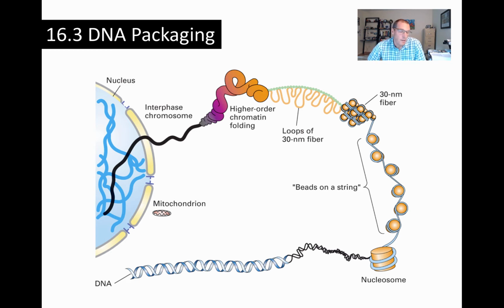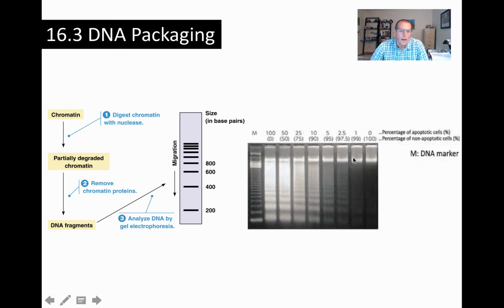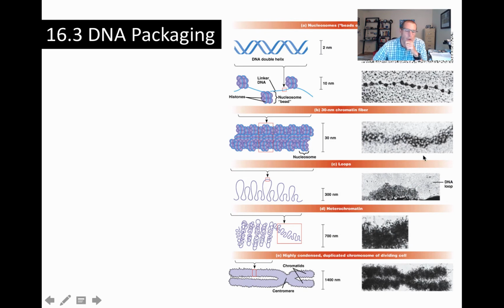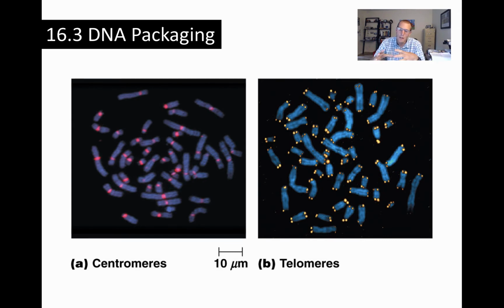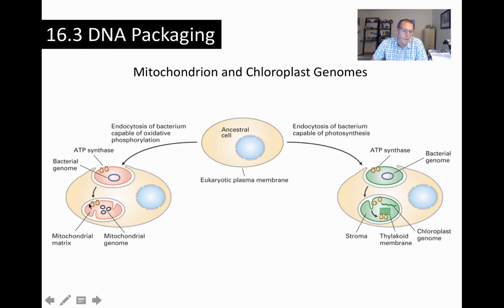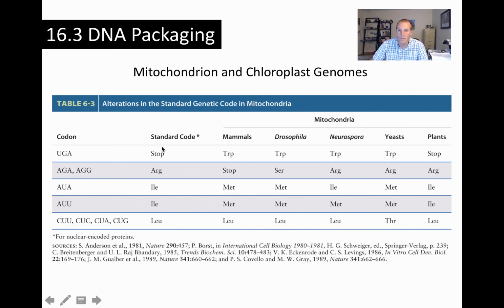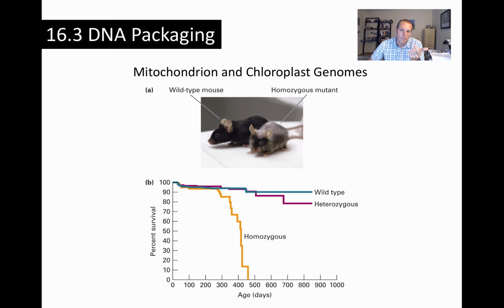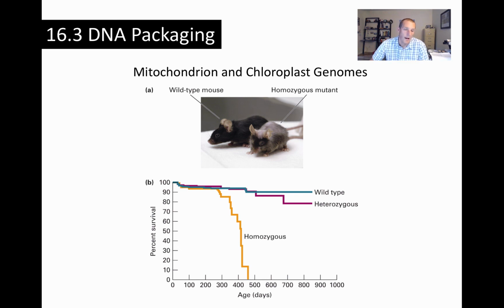Chapter 16 Su2016 P2 DNA packaging